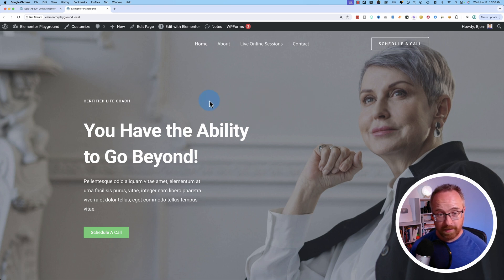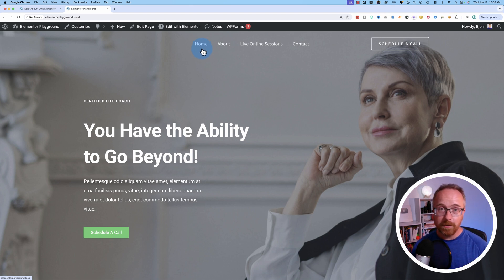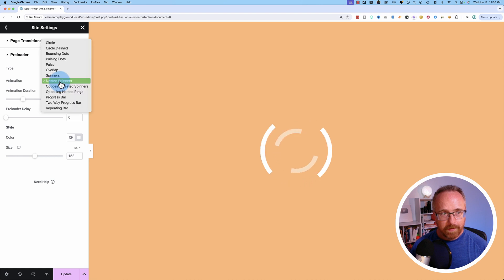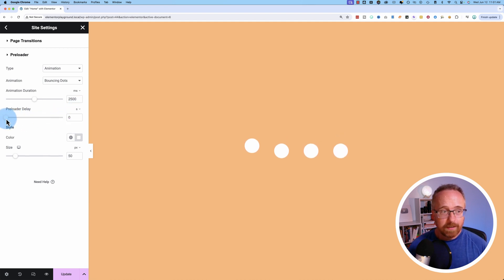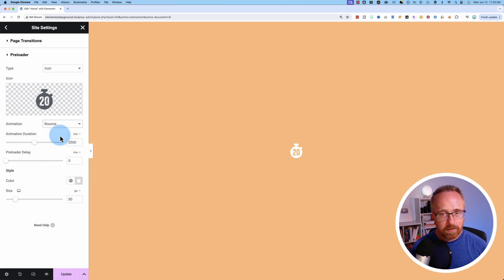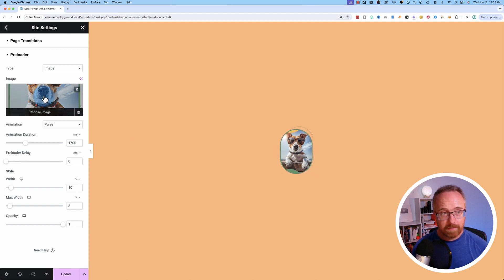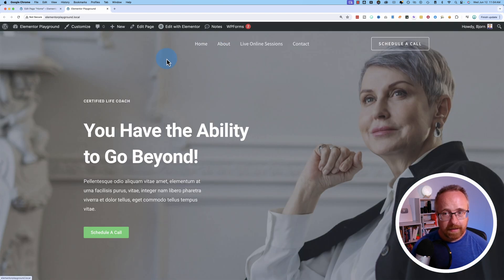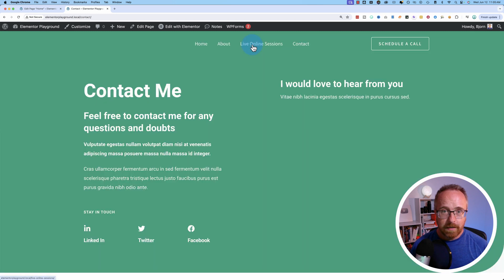How to use the built-in ELEMENTOR Preloader Animation - Entire setup and settings covered.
Learn how to create an ELEMENTOR preloader animation with built-in ELEMENTOR Pro settings. I bet you didn't even know you could do this.